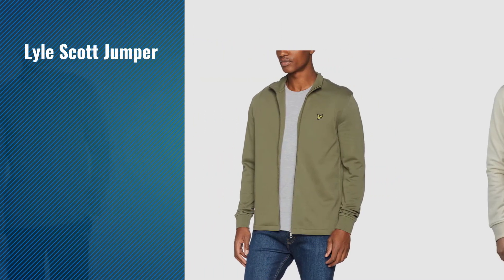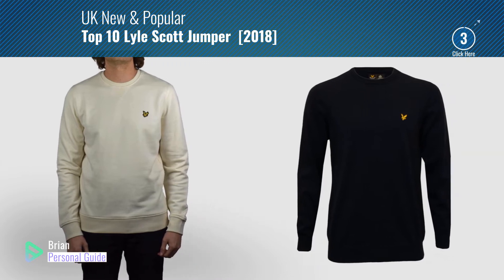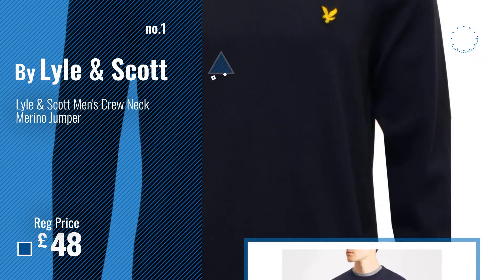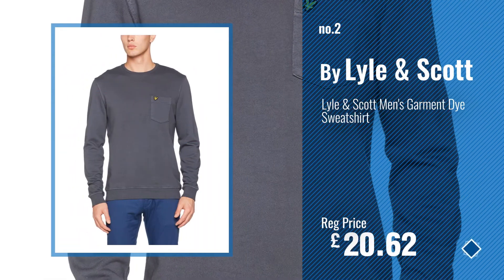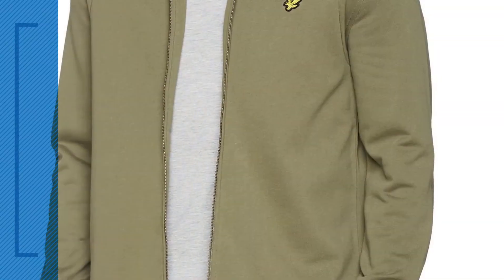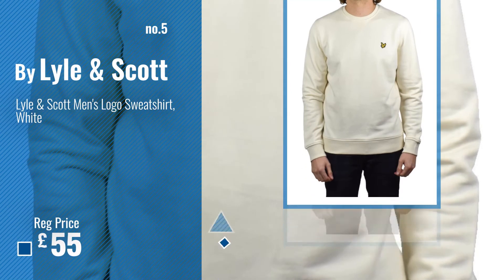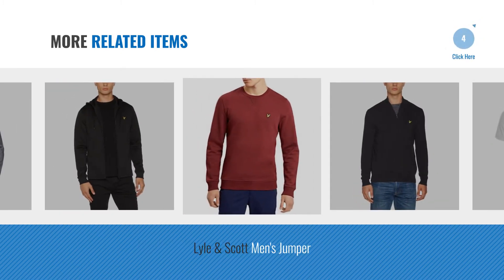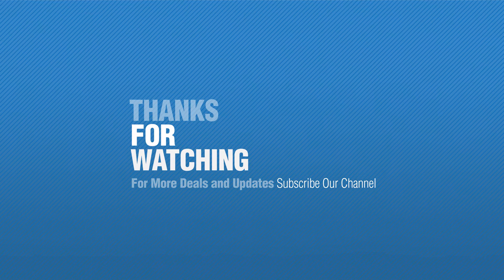Top 10 Lyle Scott Jumper [2018]: Lyle & Scott Men's Crew Neck Merino Jumper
New! 2019 Black Friday / Cyber Monday Men Jumpers Deals and Updates.

Black Friday / Cyber Monday Lyle & Scott Men's Crew Neck Merino Jumper by Lyle & Scott

Black Friday / Cyber Monday Lyle & Scott Men's Garment Dye Sweatshirt by Lyle & Scott

Black Friday / Cyber Monday Lyle & Scott Men's Merino Long Sleeve V-Neck Jumper by Lyle & Scott

Black Friday / Cyber Monday Lyle & Scott Men's Lightweight Funnel Neck Sweatshirt by Lyle & Scott

Black Friday / Cyber Monday Lyle & Scott Men's Logo Sweatshirt, White by Lyle & Scott

Black Friday / Cyber Monday Lyle & Scott - Men's Crew Neck T-Shirt In Multiple Colours by Lyle & Scott -

Black Friday / Cyber Monday Lyle & Scott Men's Jumper by Lyle & Scott